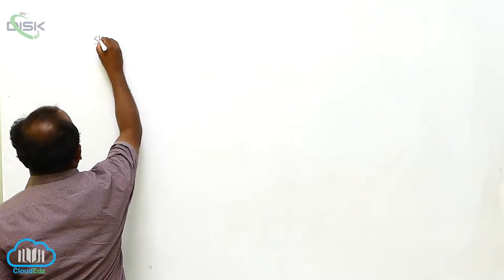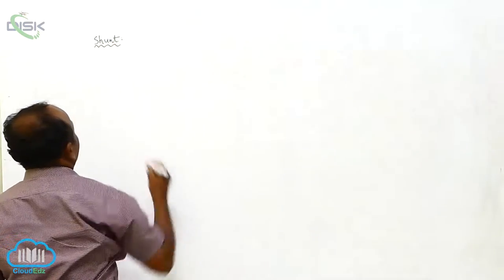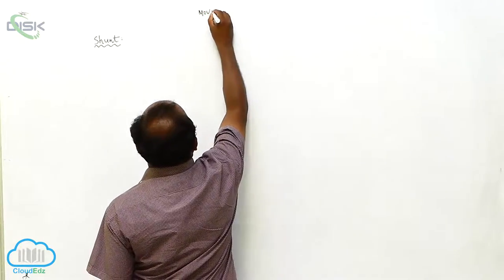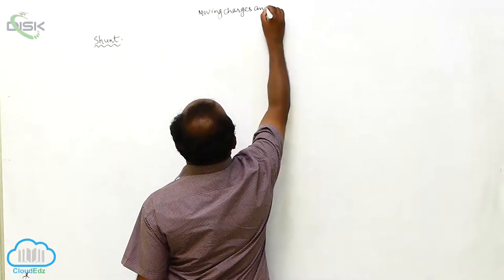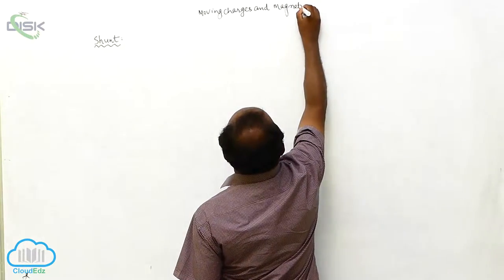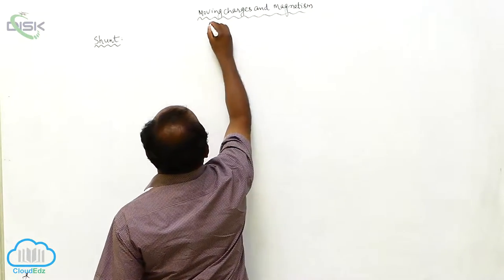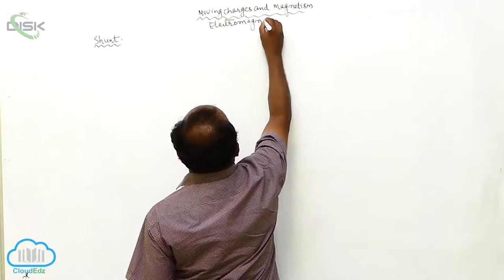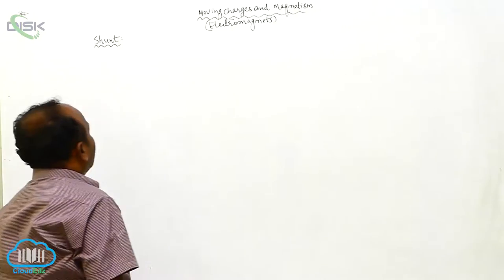The Moving Coil Galvanometer || shunt 1 || Disk Telangana